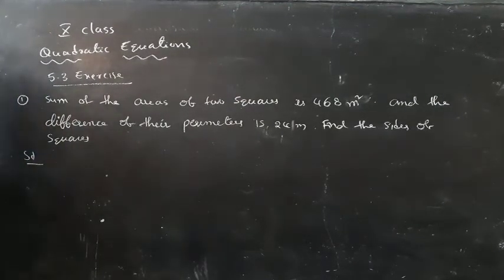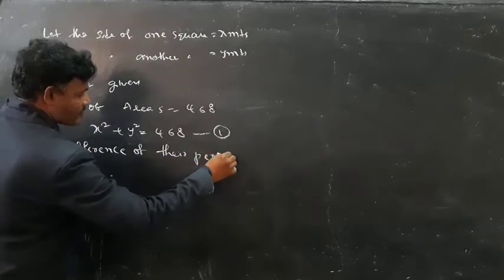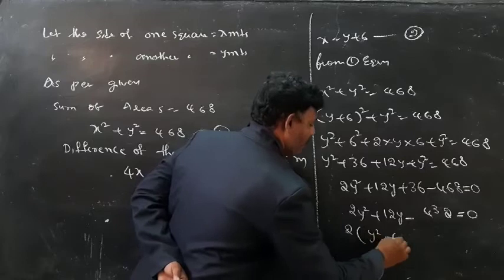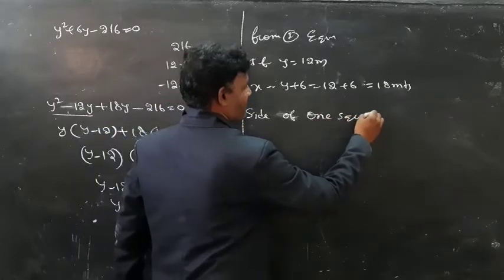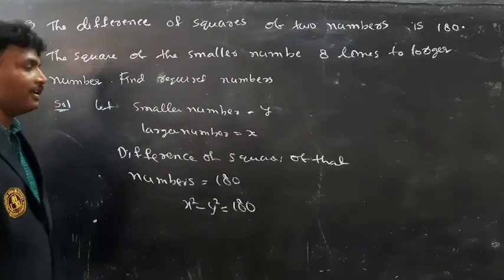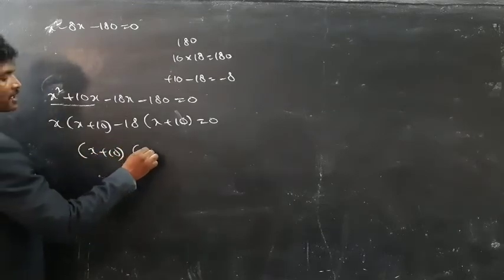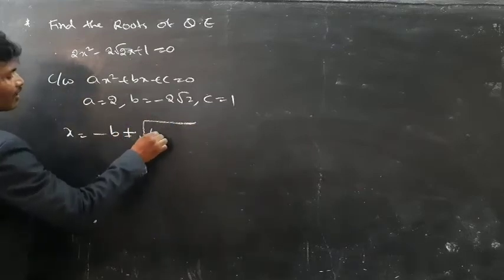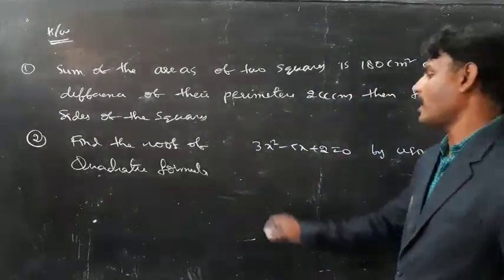QUADRATIC EQUATIONS | 5.3 EXCERCISE | CLASS 10 | KAKATIYA PUBLIC SCHOOL NZB | JAGDEESH SIR